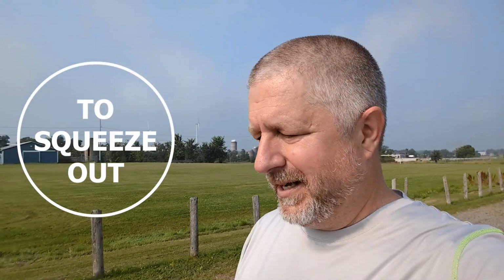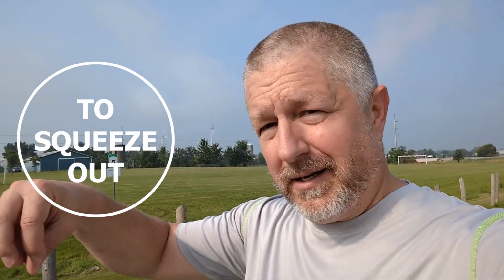Learn the English Phrases "to squeeze in" and "to squeeze out"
Read along to practice your English and to learn the English phrases TO SQUEEZE IN and TO SQUEEZE OUT

In this English lesson I wanted to help you learn the English phrase “to squeeze in”. Right now I am squeezing in an English lesson. I have just finished bringing one of my kids to work and I finished going for a walk. I actually ran a little bit too. And I have just a minute or two before I have to be somewhere else, so I thought I would squeeze in an English lesson. When you say “squeeze in”, it means you do something in that little bit of time between when one thing ends and something else begins. Sometimes you just have a little bit of time and you can squeeze in an English lesson. Maybe you can squeeze in a level on Duolingo. Sometimes I do that because I'm trying to redo the French tree on Duolingo, so I try to squeeze it in. So to squeeze in to kind of do something between two other things.

WANT FREE ENGLISH LESSONS? GO TO YOUTUBE AND SEARCH, "BOB THE CANADIAN"

And the other phrase I wanted to teach you is the phrase “to squeeze out” when you squeeze something out. It's the same as squeezing something, but obviously something comes out. If you have an orange, you can squeeze out the juice. When you have a tube of toothpaste, you can squeeze out the toothpaste. So “to squeeze out”, to have stuff come out of something.

So to review when you squeeze something in, it means you do it between one thing and another. And it usually implies that you don't have a lot of time to do it. I have just enough time to squeeze in an English lesson. And to squeeze out means to, you know, press on something so whatever is inside comes out.

So anyways, I don't have my papers with me. You might have noticed that. And I don't have a comment with me either, because I'm squeezing this lesson in kind of spur of the moment. I was here, I had a little bit of time. I didn't bring my paper with and I didn't bring a comment with. So let me say a few things. I'm happy that now I have time to respond to most, if not all of them. That is something I like to do, but as the school year was busy last spring, that was getting harder and harder to do. So I'm happy that I can do that again.

So what am I doing? I'm at my local park. As I said, I brought one of my kids to work. I went for a walk / run. Sometimes I run a little bit now. It's hard on this 52 year old body, but I do do it.

Oh, did I just reveal something? Maybe I did.

Anyways, I was here going for a walk / run and I had my new phone with me. So my old phone died. My old phone, the battery started to grow and the case started to get bigger. Not very nice at all. Very dangerous as well. My son said, “Dad, that could start a fire! Make sure that it's not heating up. Don't charge it any more. And you need to get a new phone.” So I got a new phone. I thought I could get my phone fixed, but they could fix it at the repair shop, but they can't get the battery for it. So I bought a new phone. So this is me trying out my new phone as well to see how well it works.

It's not windy out here, but it's very, very sunny. So I'm curious to see how well this phone does recording a video with me just walking around at my local park. I hope it does a good job. I hope when I get home I'm happy. I don't have like something to hold the phone on. That's why you... when I switch, you see my hand kind of come in on the camera lens there a little bit. So if I do use this phone for making the videos on this channel, I might actually go home. I do have a little like phone holder with a handle that I could use, so maybe I'll do that.

Anyways. What time is it? There is a clock on the front of this, right? 3 minutes and 45 seconds. Pretty much done. So at the park, squeezed in a lesson using my new phone. Went for a walk / run and now I got to go do a whole bunch of other stuff today. So I'll try and get as much done as I can. Bye. See you in a couple of days with another short English lesson.

⌛ Be sure to watch the video TWICE today and ONCE tomorrow!